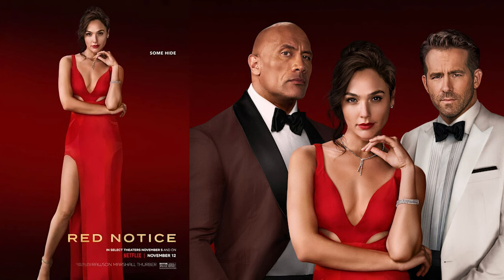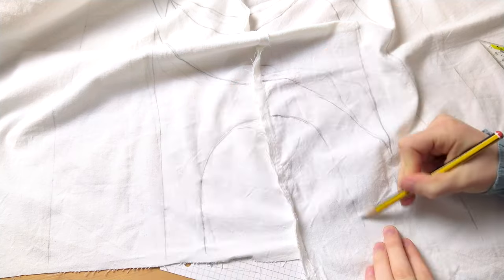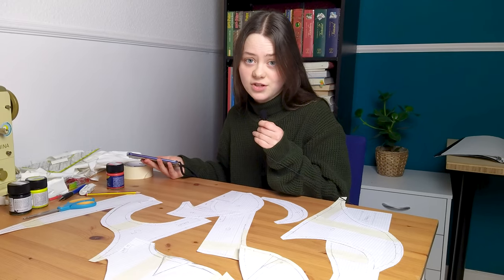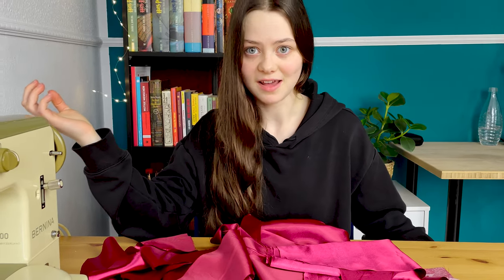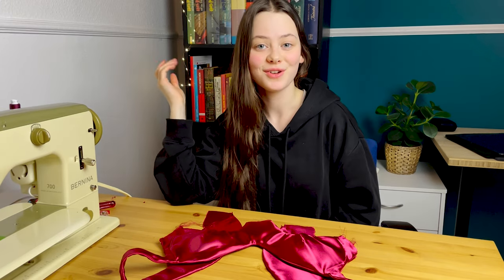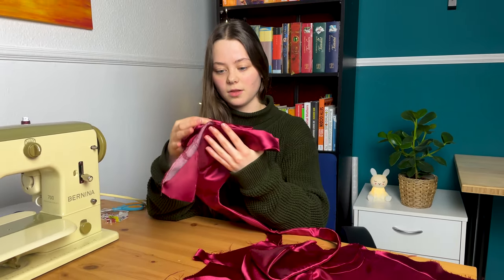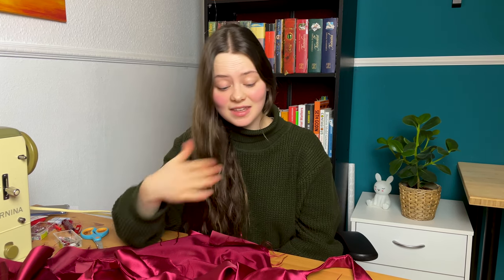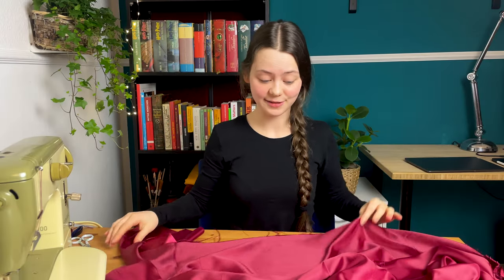That was HARD… Sewing the dress from Red Notice | Dress Recreation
In this Video, I’m trying to recreate the beautiful dress Gal Gadot wears as “the bishop” in the Netflix movie Red Notice.

00:00 Intro
00:10 Mockup
01:08 Pattern
02:46 Bodice
04:50 Skirt
05:35 Problems Begin
06:39 Problems Evolve
08:14 Finishing Touches
09:30 It’s finished!